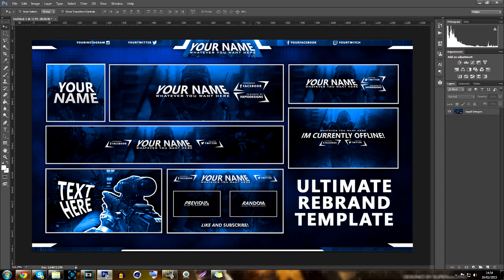Livestream Graphics For You!!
Billy Harvey -

MORE FREE GRAPHICS VISIT!

▼ Links

▼ Heartbeat

▼ Freedom!

▼ Music